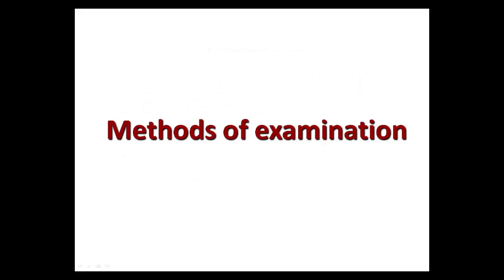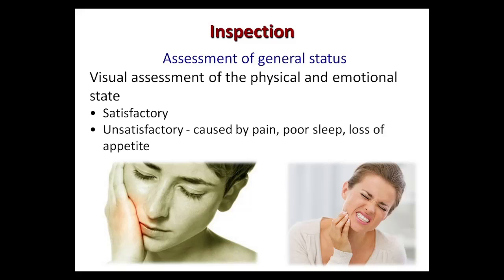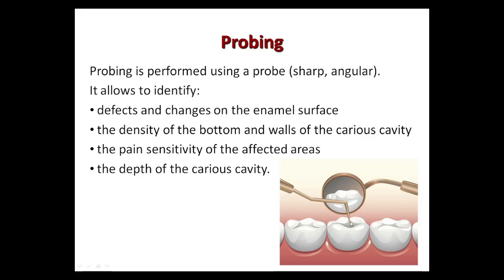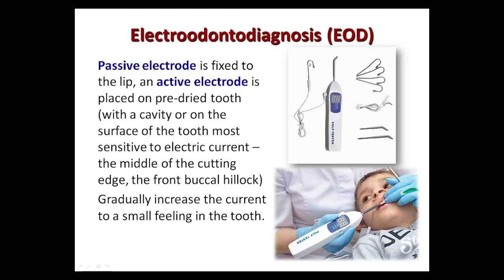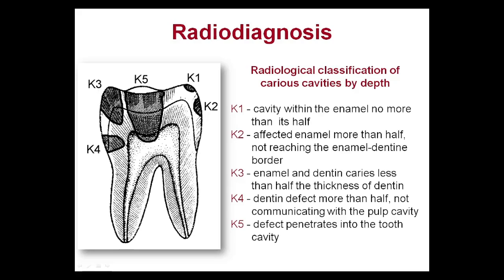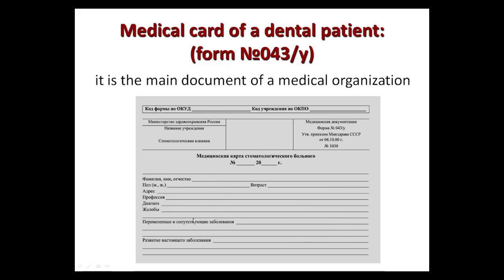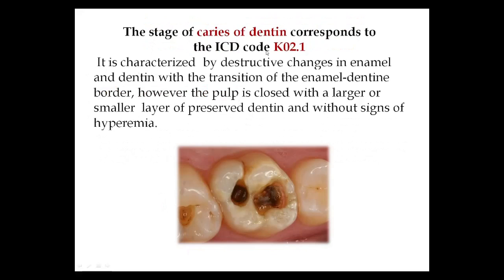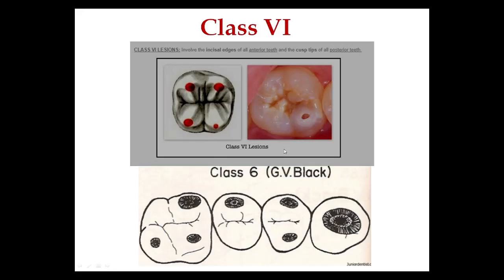Lecture 1 | Methods of diagnostics of caries and non-caries of hard tissue of teeth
Methods of diagnostics of caries of hard tissue of teeth
 Methods of diagnostics of non-caries of hard tissue of teeth
Classification of dental caries